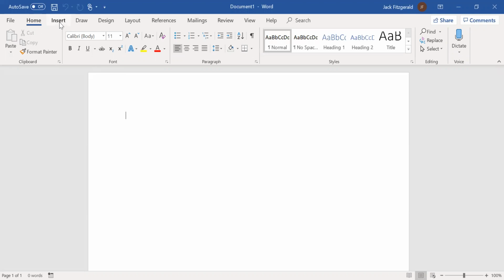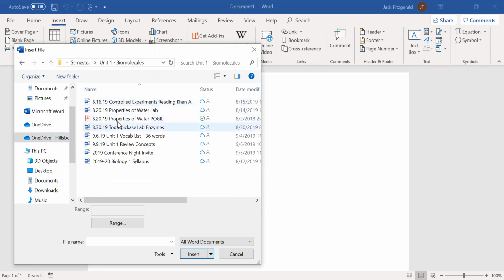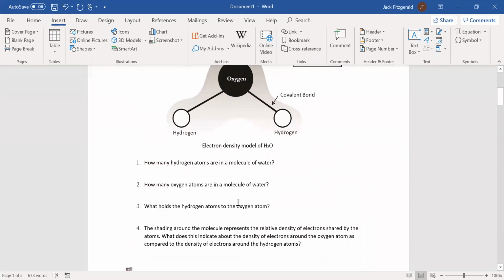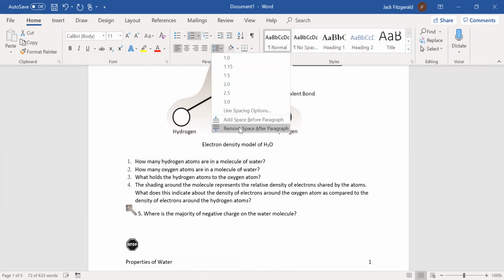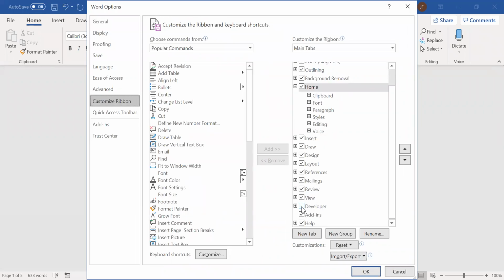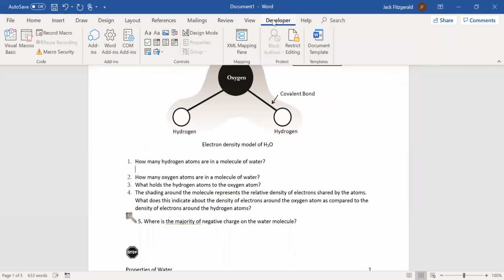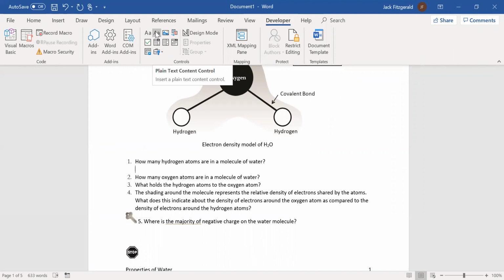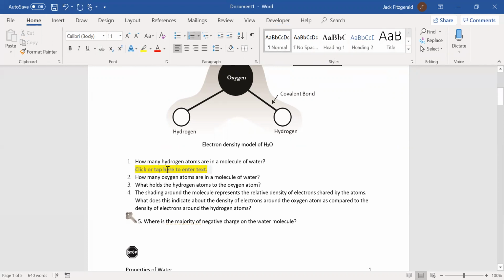Converting a PDF to a Word Doc with Editable Fields